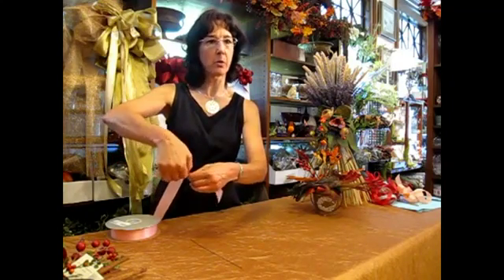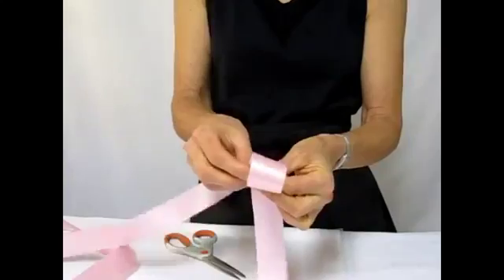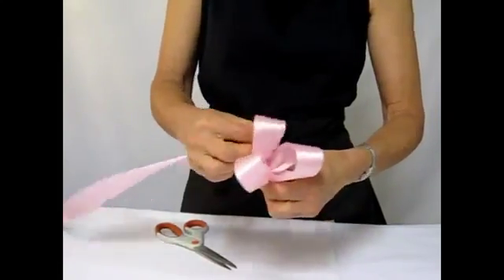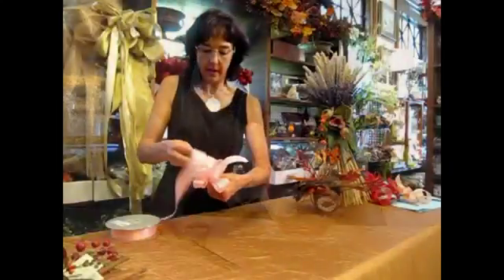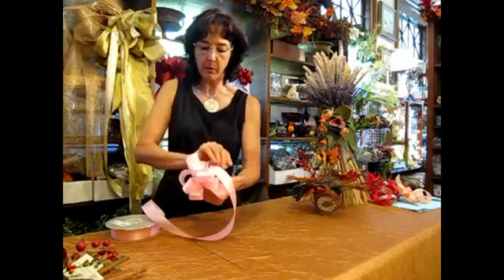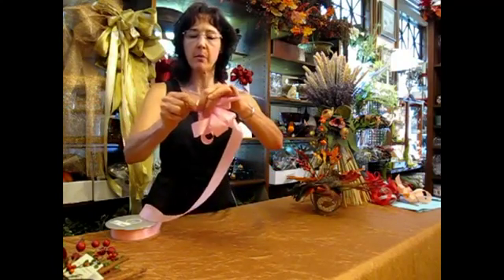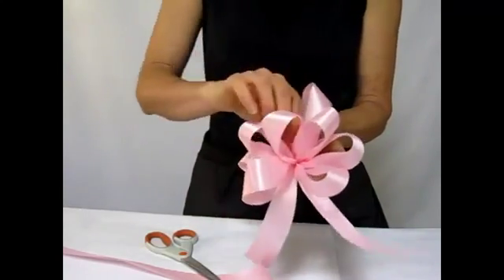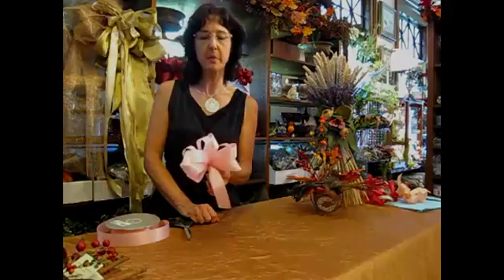How to make a bow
I made this bow and arrow using only primitive tools and materials.The bow is 1.25 m (55 inches) long and shoots 60 cm (2 feet) long arrows. I don't know the .

How To Make A BOW and ARROW woodworking video by Chop With Chris shows step by step how to make a primitive, hand made bow and arrow using no .

OPEN ME* How To Make A Hair Bow tutorial. We'll be using a hot glue gun, no sewing required for this cute flat boutique bow. It's super easy and fun to make!

In this video I show you step-by-step how to make a super powerful bow without the use of power tools or heat. Huge shout-out to the Backyard Bowyer for .